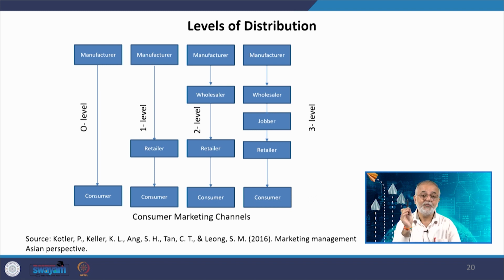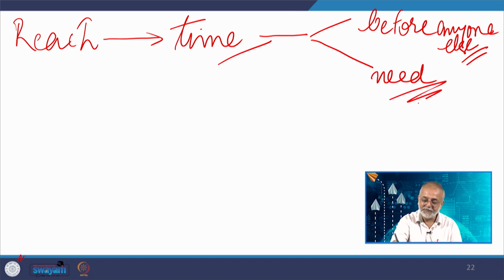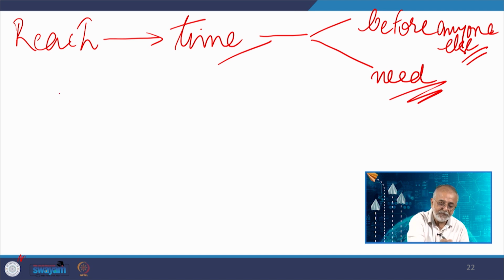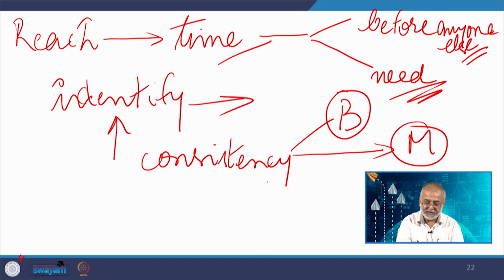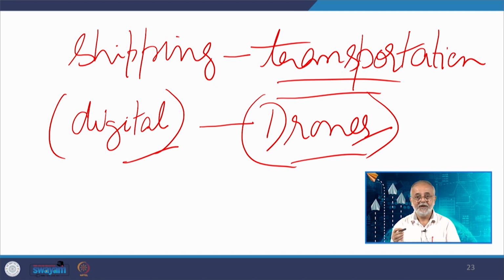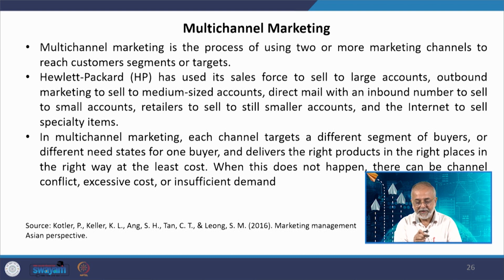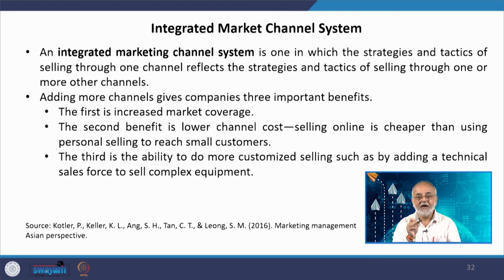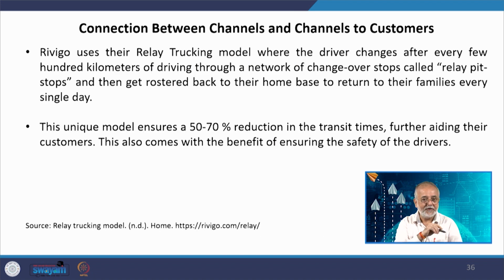Lecture 23: Innovation in Channel Management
This video moves further to the innovation in the channel management process and different levels of distribution.